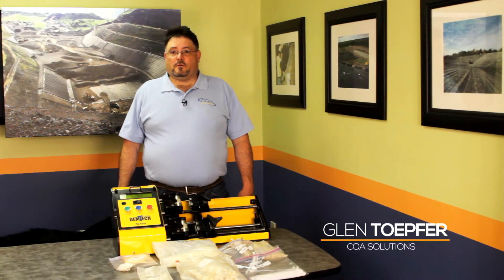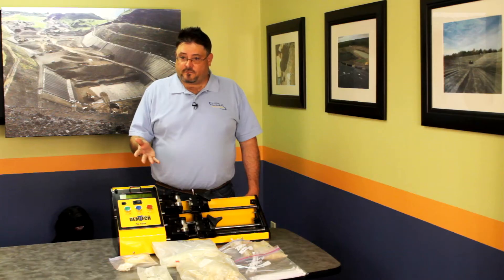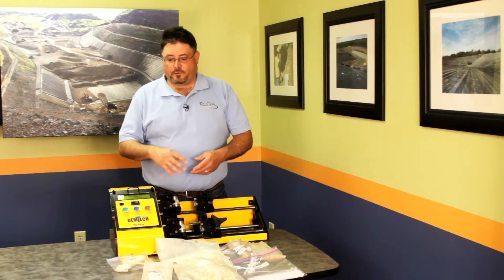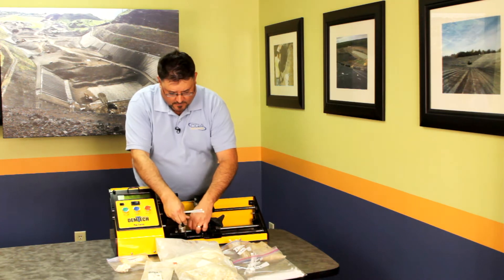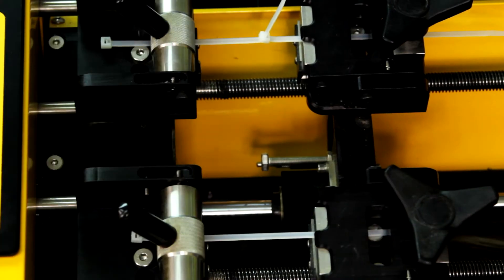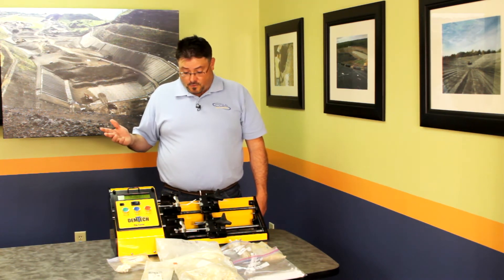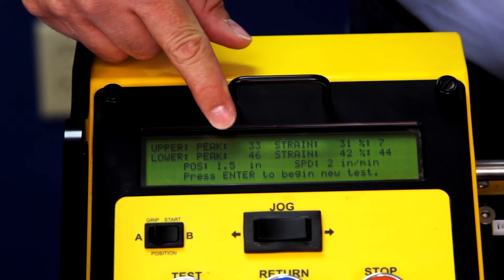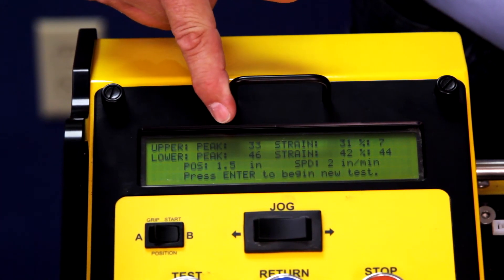Selecting & Testing Cable Ties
What cable ties should be used on a project? Often, the specifications address only the color of the tie and the spacing between ties. So, as CQA professionals, how do we know if a given cable tie meets the project specs? As an owner, how do you know that the ties being used are adequate for your project needs?

In this video, I test the tensile strength of some cable ties to see how they perform under stress. As you will see, I have some concerns about the types of ties we're using and also how we're using them. As an industry, we need to be taking a hard look at the usage of cable ties across all containment projects.